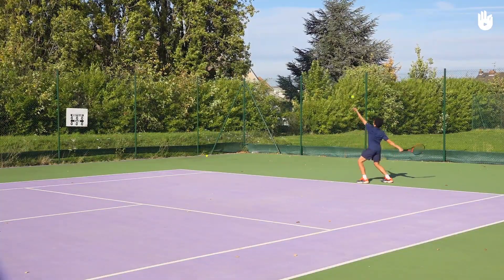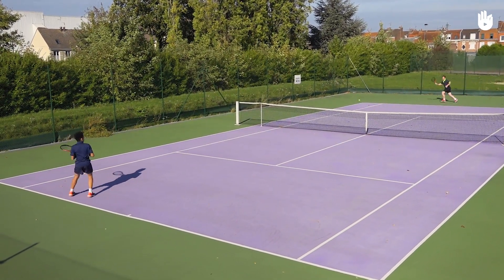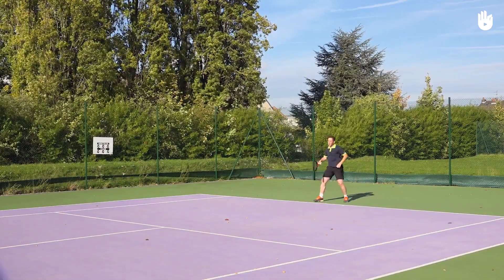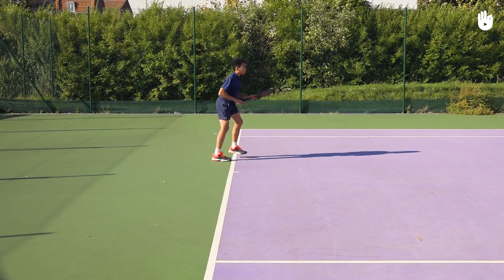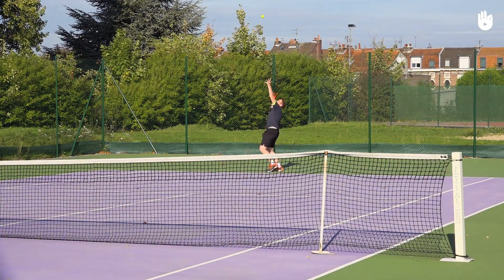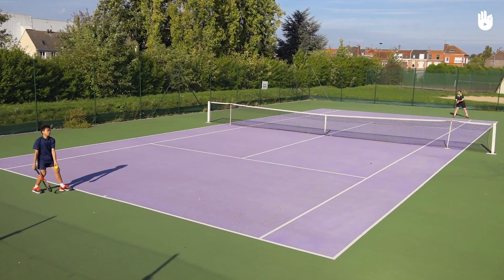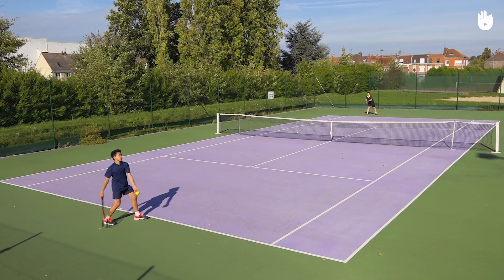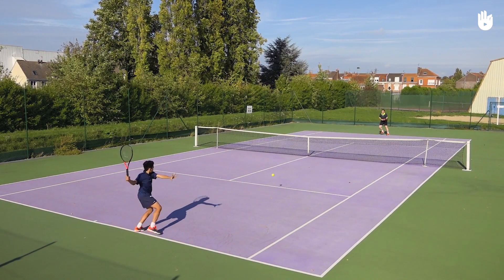Rules: Tiebreaker | Tennis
In this video you will learn the rules about the scoring system for the tiebreaker in singles.

You can check out the videos on introduction to tennis and the basic rules.